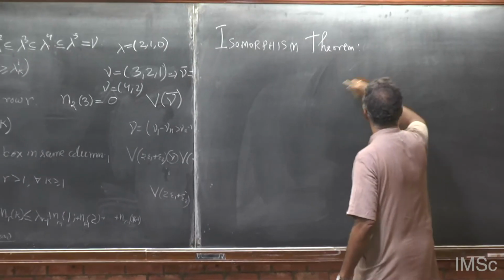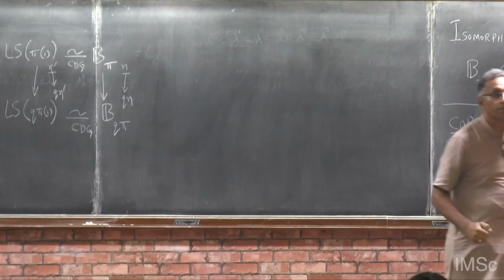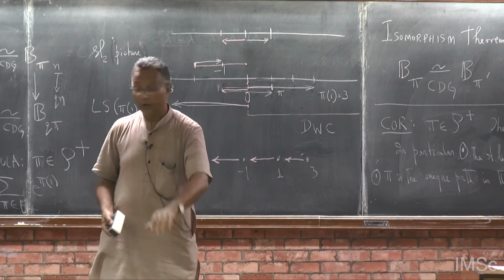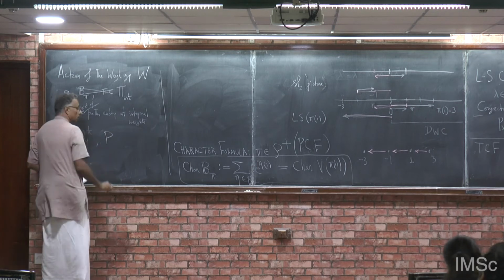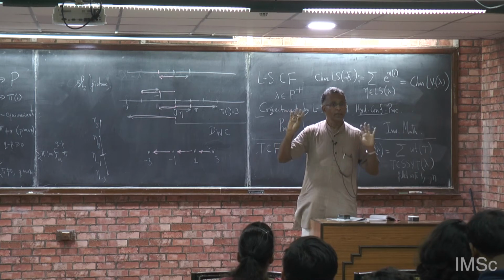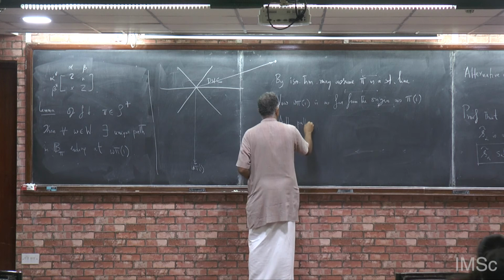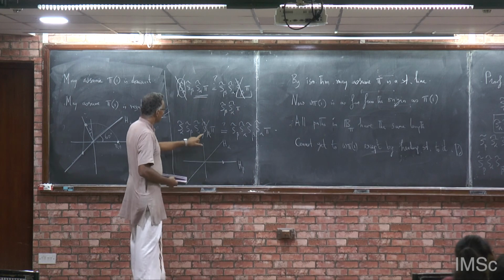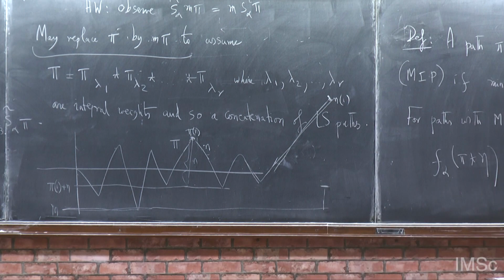The Littelmann path model 6 by K N Raghavan